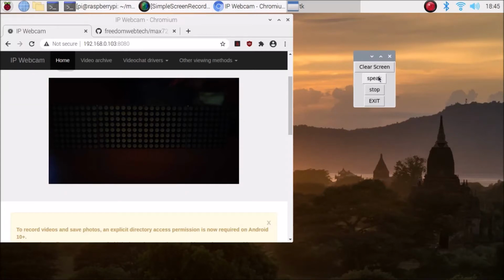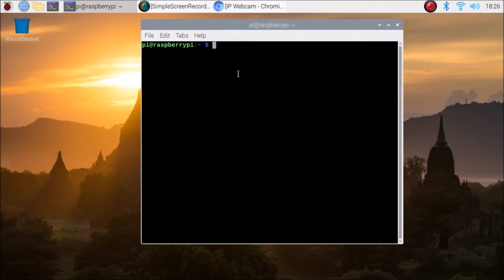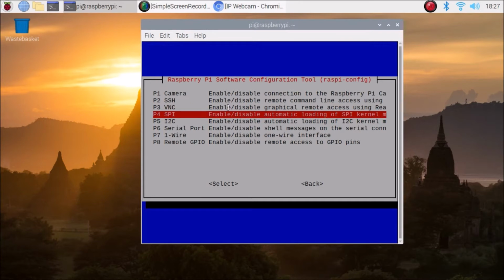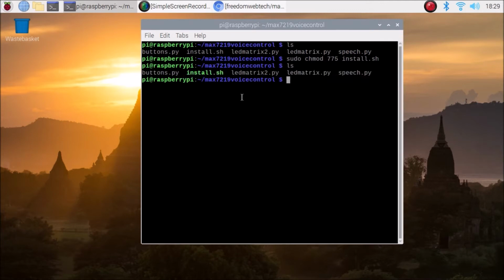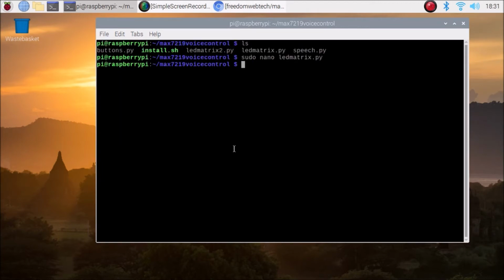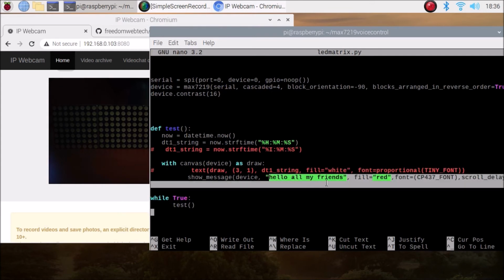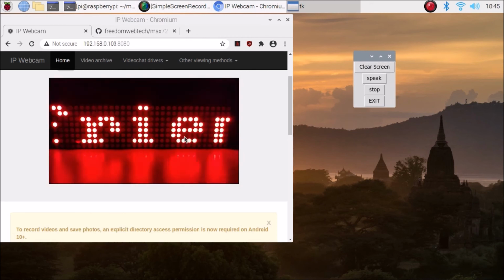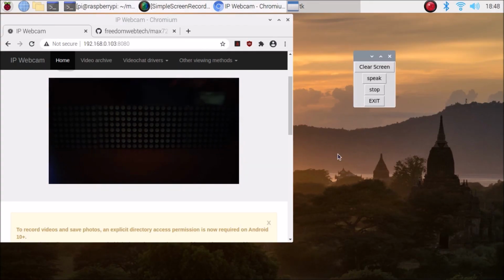max7219 led display | raspberry pi 4 led matrix display | max 7219 dot matrix 4 in 1 display